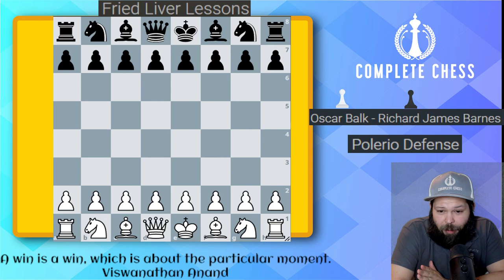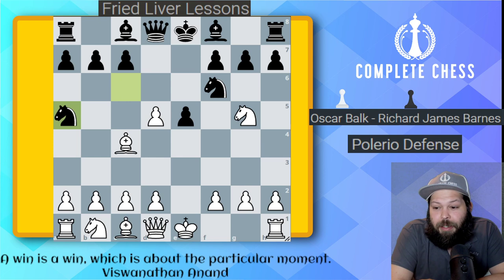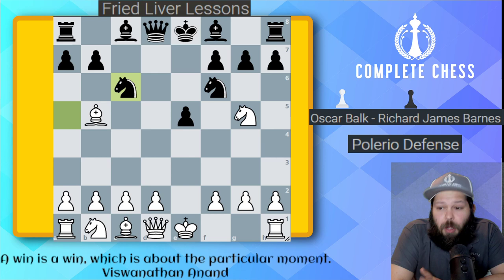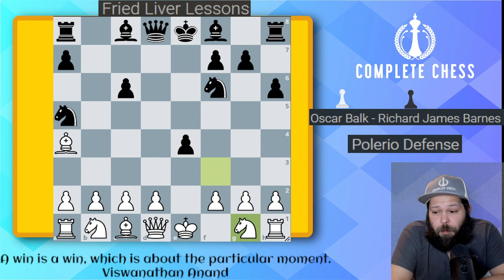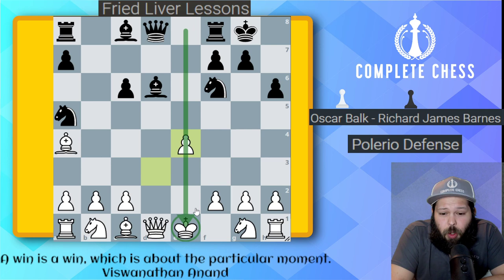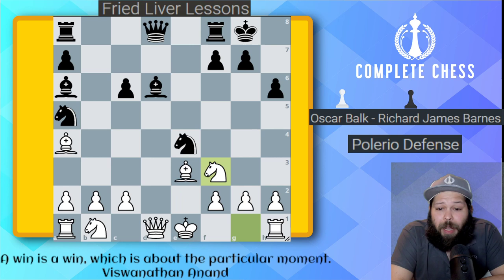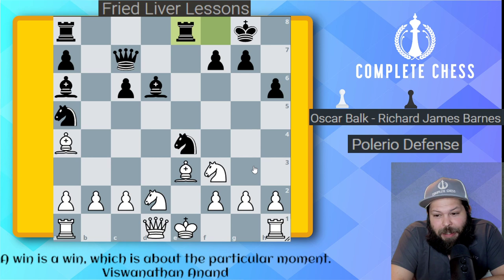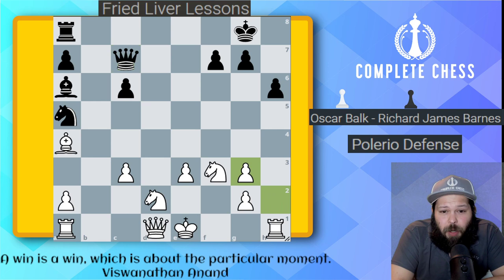Defending the Fried Liver with the Polerio Defense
In this game, coachjessejames goes over one of the most popular defenses against the friedliver the Polerio Defense. Learn a strong line that gives black attacking chances.

The Fried Liver Attack is one of the most aggressive chess openings for White and can be difficult for blacks to defend against if they are not familiar with the variations. The name "Fried Liver" comes from the Italian expression "alla prima cotta," which means "cooked the first time." In this case, it refers to White's ability to win the game with a single, decisive attack.